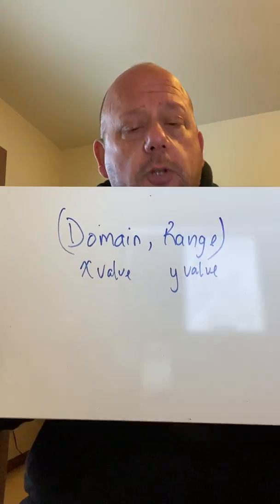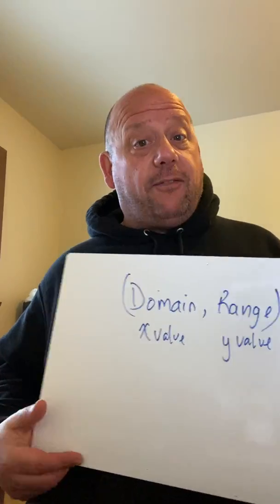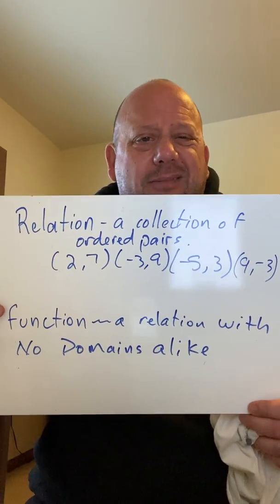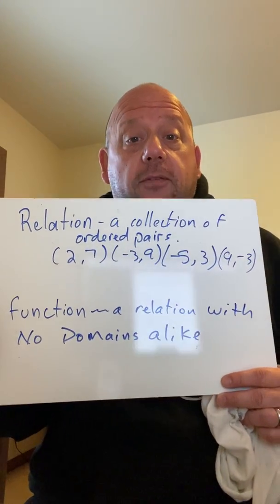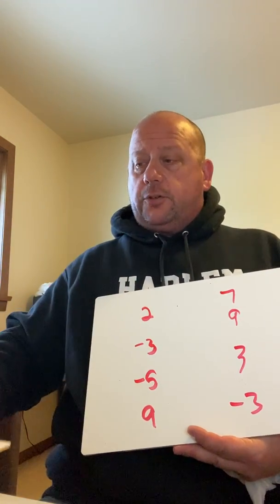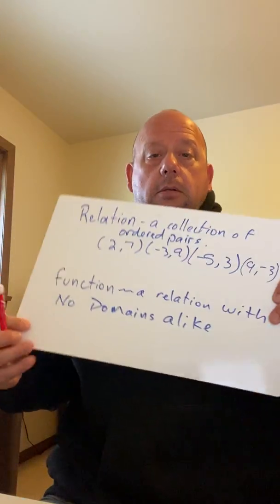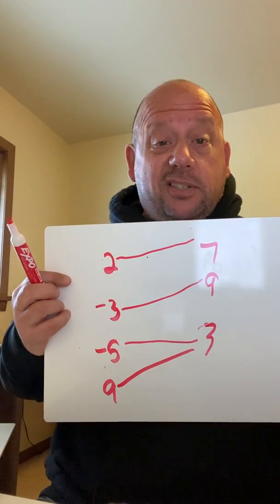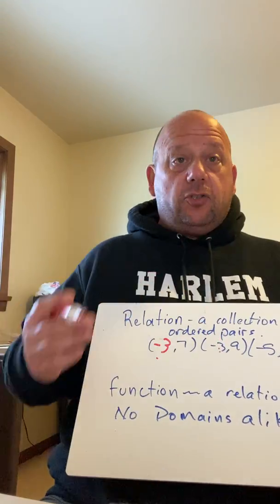math 8 relation notes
Notes for the relations and functions worksheet attached
DO NOT DO THEM UNTIL NEXT WEEK I WILL GIVE MORE INFO MONDAY